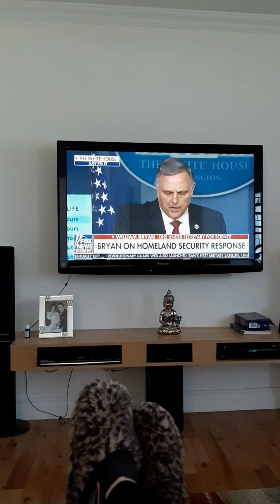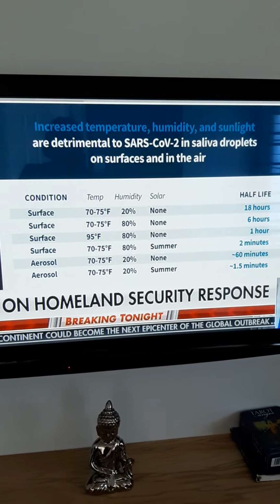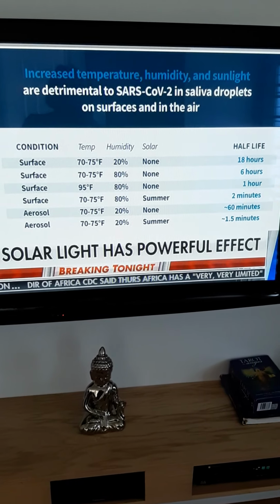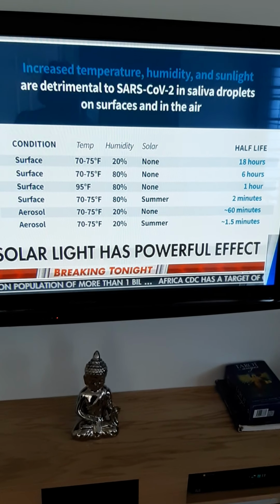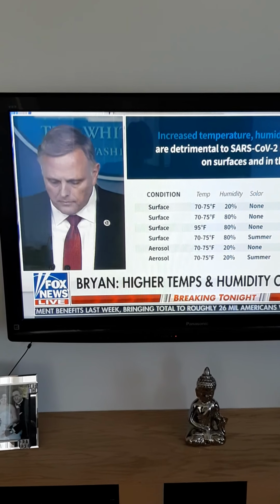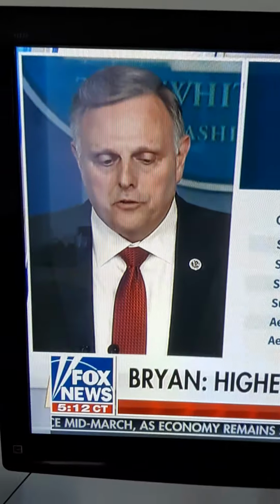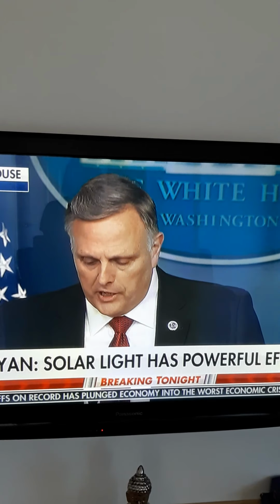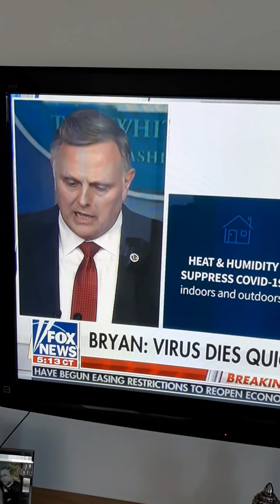Point de presse FOX news à écouter !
L'exposition au soleil du Coronavirus le fait disparaître en moins d'une minute !